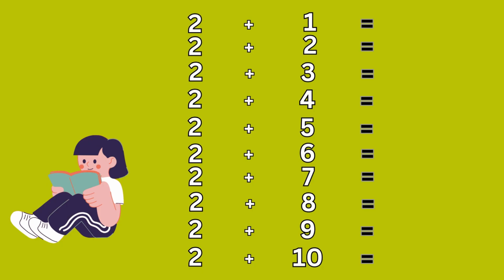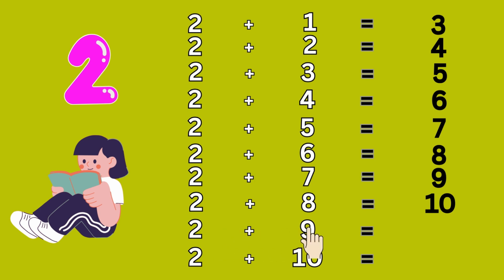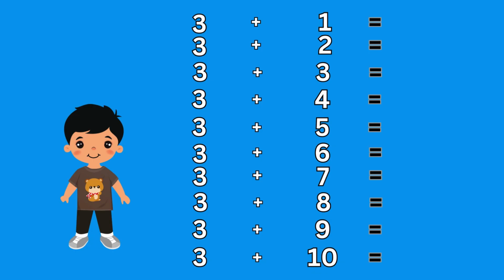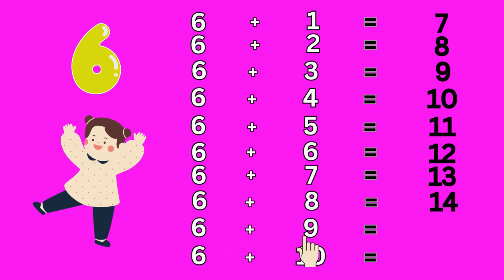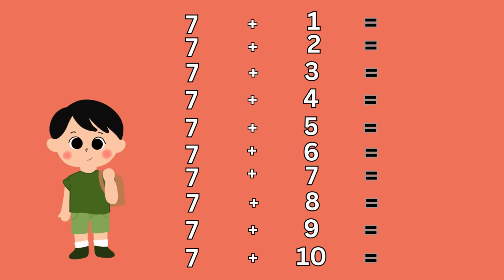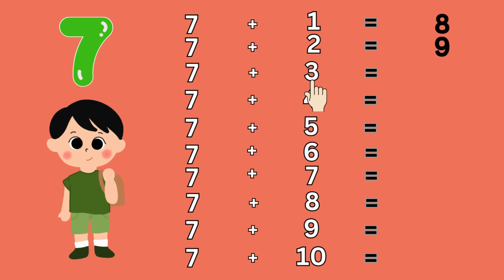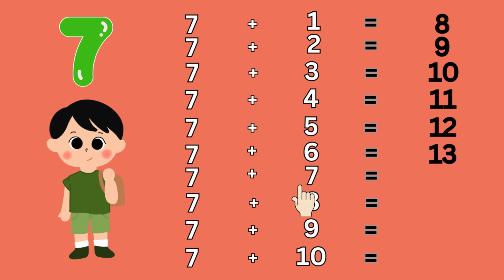Addition tables 1 to 10 I Addition Table I Learning Fun I FOR BEGINNERS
"Hello, everyone! Today's video is all about Addition tables  1 to 10 , Learn Tables, FOR BEGINNERS. making it a fun experience for learners who are just starting out. Your encouragement fuels my passion to create more engaging content. Thank you for being a part of this learning journey!"